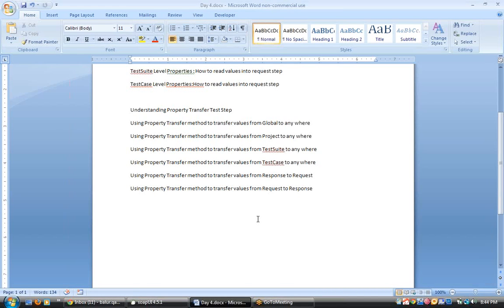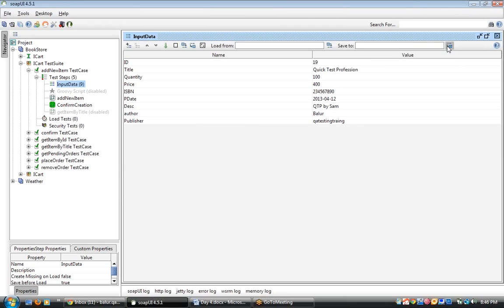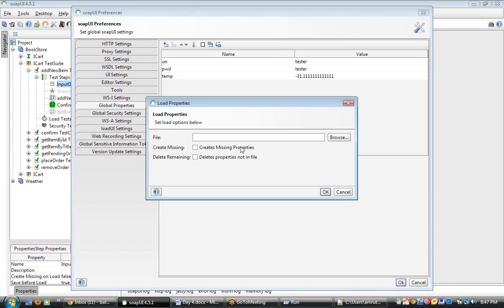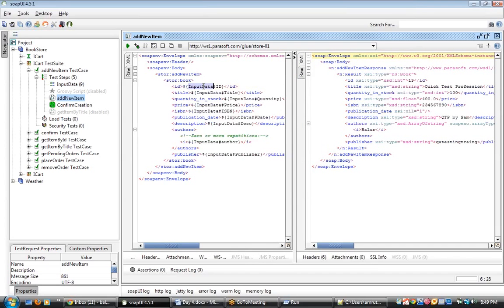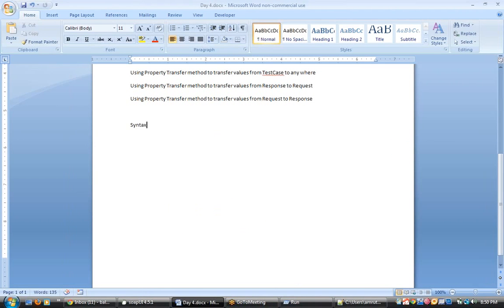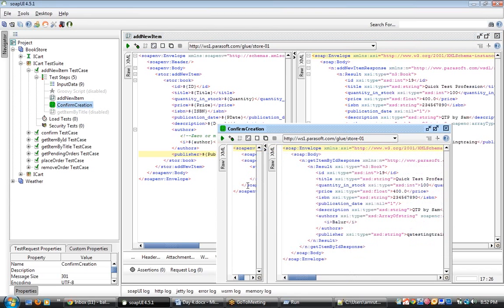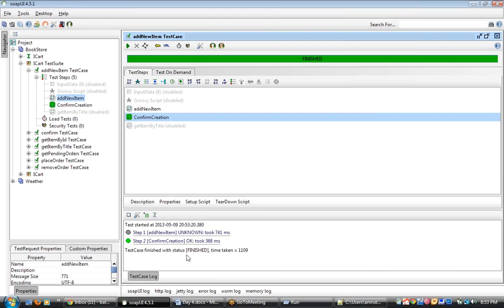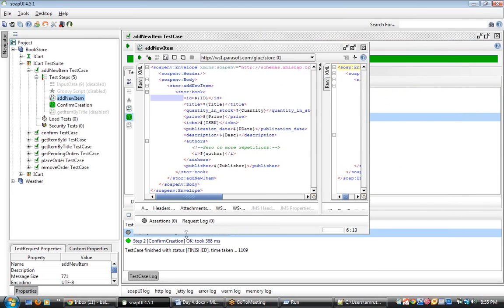Global properties transfer - Properties transfer in SoapUI tool - SoapUI Videos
Under Standing Properties

Properties Test Step : How to read values into request step

Global Level Properties : How to read values into request step

Project Level Properties : How to read values into request step

TestSuite Level Properties : How to read values into request step

TestCase Level Properties:How to read values into request step